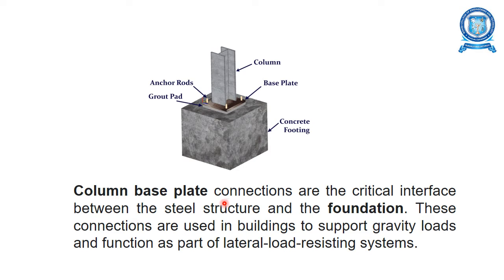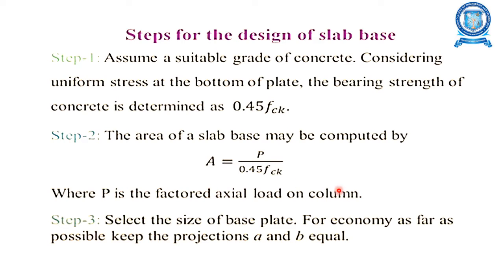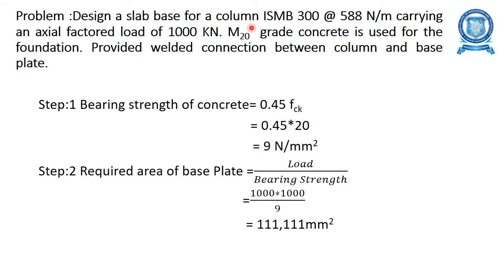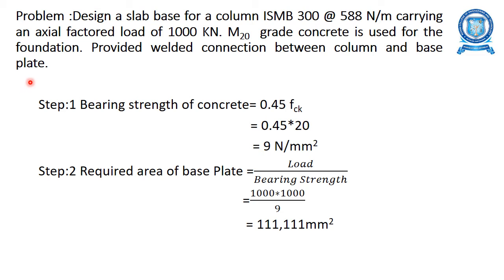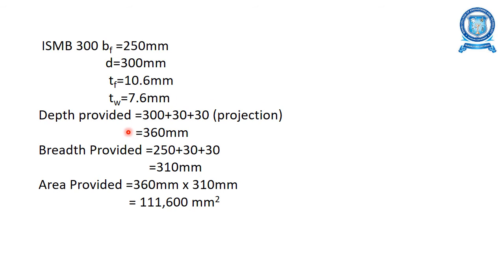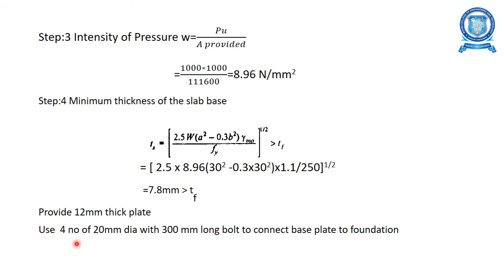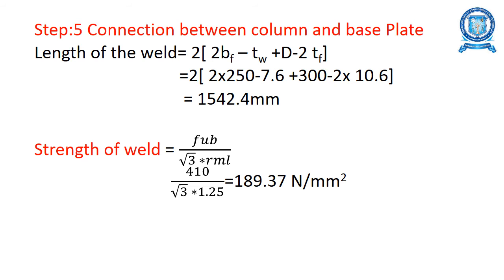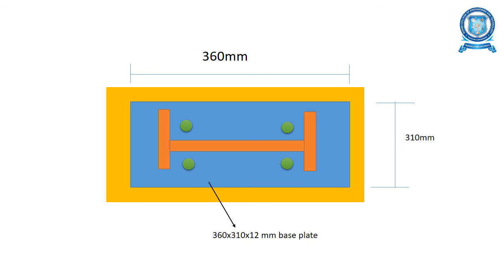Base plate design and problem